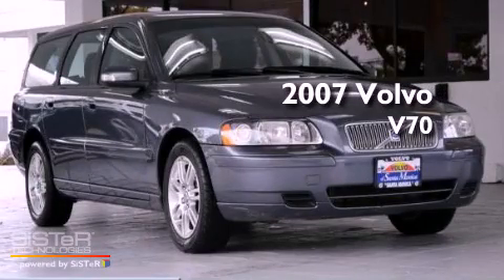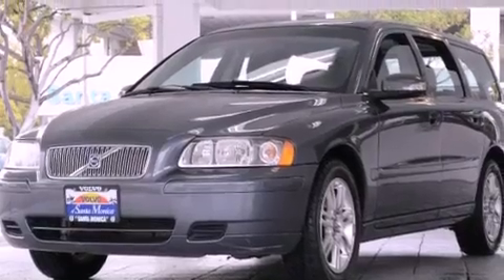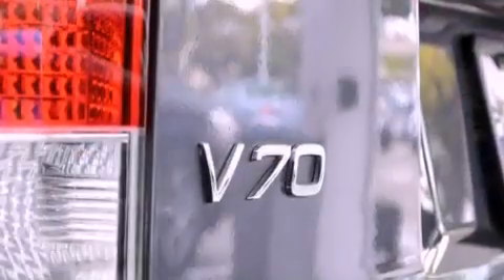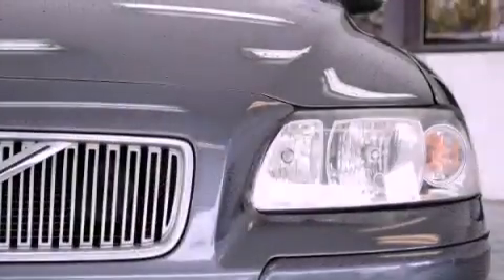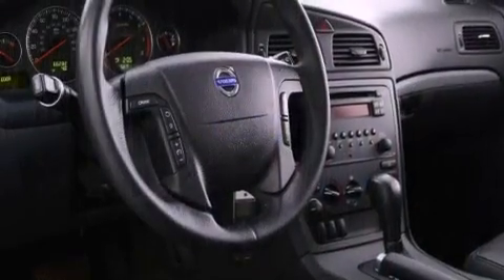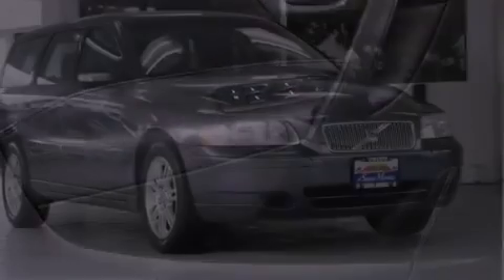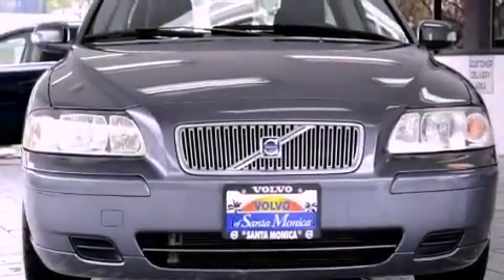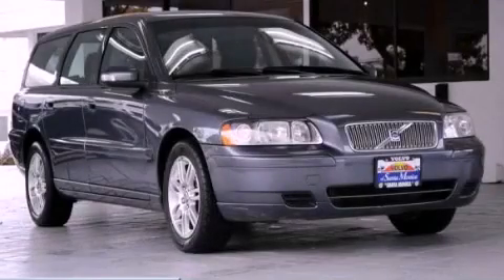2007 Volvo V70 Santa Monica CA 90404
Year : 2007
 Make : Volvo
 Model : V70
 Engine : 2.4L I-5 cyl
 Trans . : Automatic
 Exterior : Graye
 Miles : 66,279
 Interior : Black
 Volvo of Santa Monica
 Pre-Owned 2007 Volvo V70 Santa Monica CA